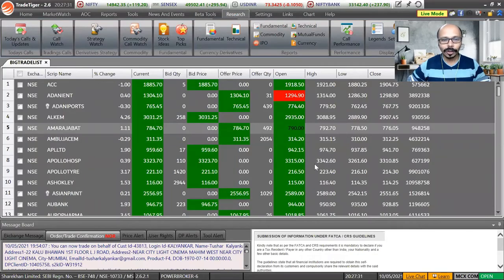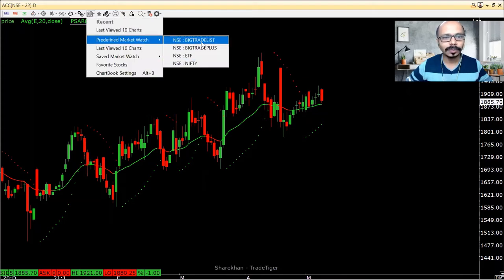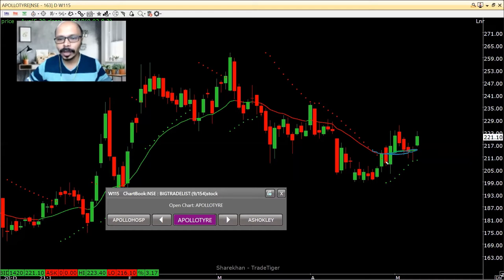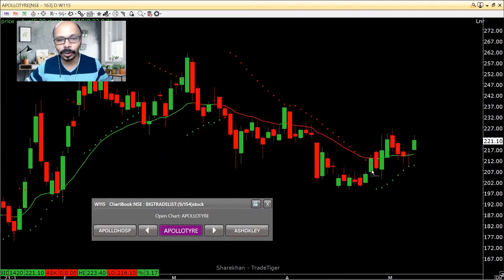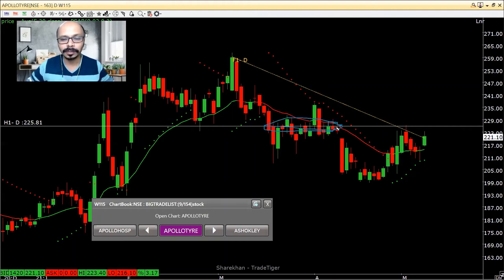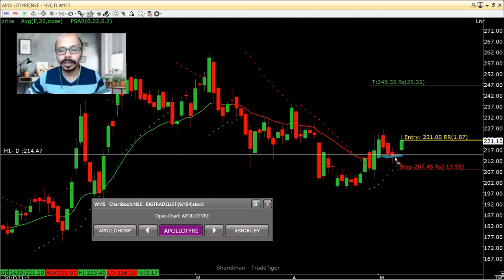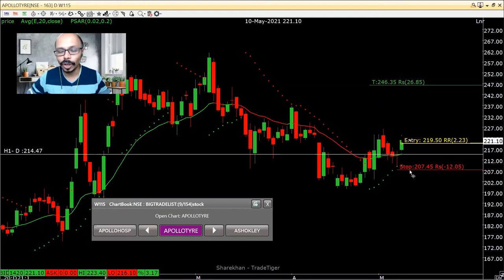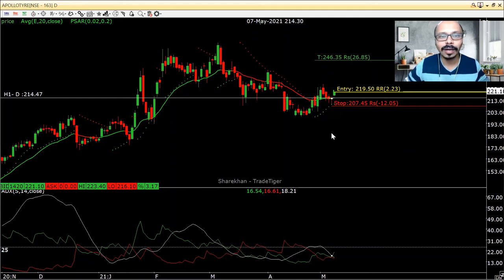Apollo Tyre | High Konviction Analysis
Hey Traders,
Find this Simple yet effective system to identify the trading opportunities.
In this video you will find how to scan through different stocks and find the trading idea in record time.
You can only find the best trades and leaver rest to market.